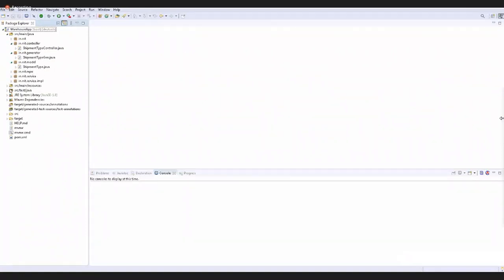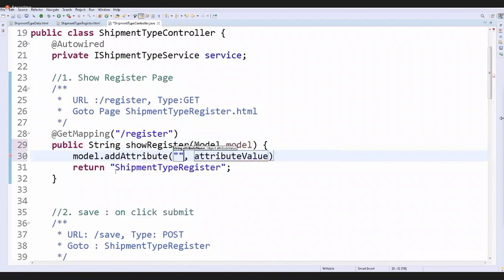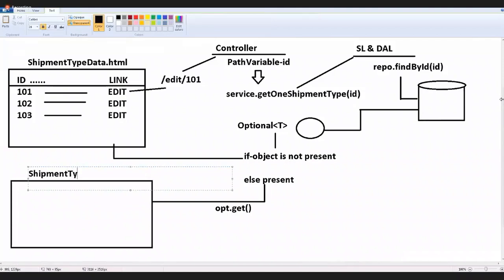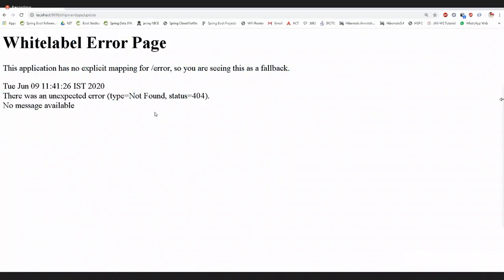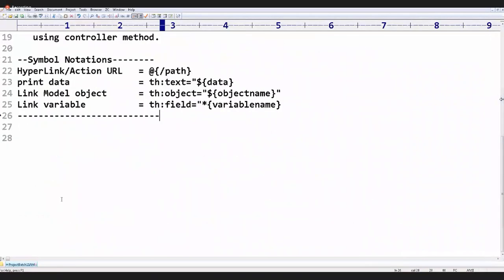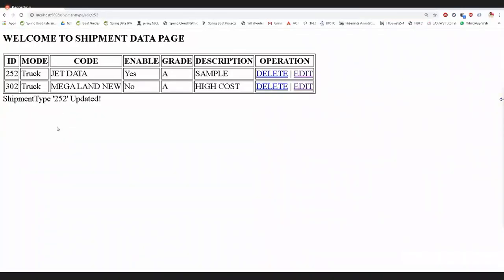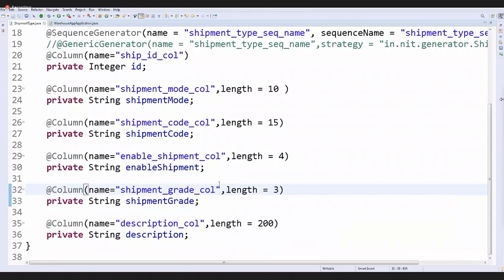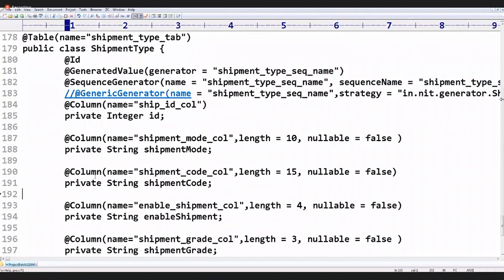Spring Boot Project Lecture 4 Update and Edit Shipment module